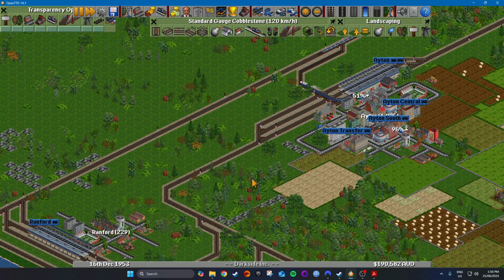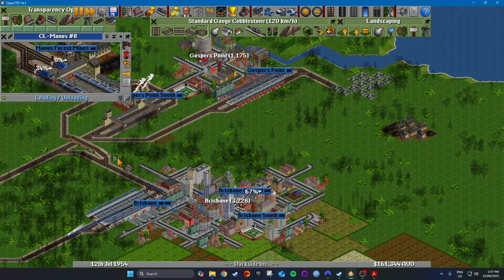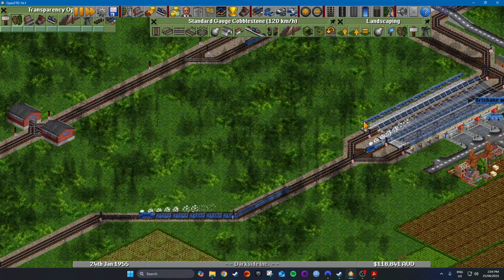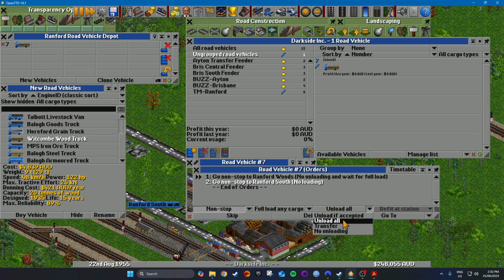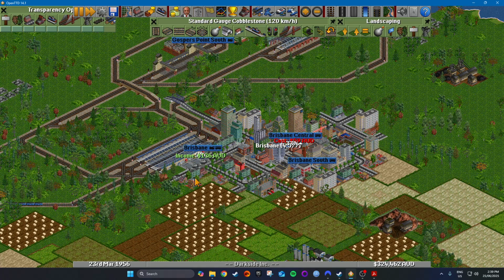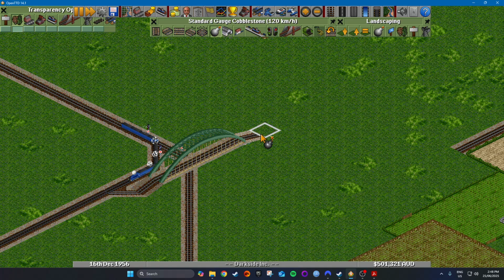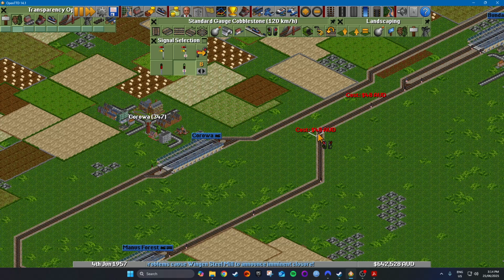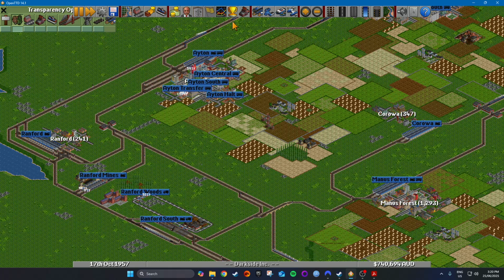Open TTD Realistic Challenge Episode 2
Challenge Overview
Placing down your HQ you can only build out from existing network. You cannot place stations at destination and build towards them, they must come from your existing network. Additionally you cannot build airports or seaports without existing connecting road or rail infrastructure. The cities road network can form part of your connection.

Rules
Start Date: 1950
Town/Industry #: Normal
Map Size: 256x256
Game Type: Vanilla (Cosmetic Mods Acceptable)
Year Length: Default
Farm land Cost: Small Advertising Campaign per square required
Build Airport Cost: Buy Exclusive Transport Rights
City Buildings: Cannot be removed
Train: Cannot change directions without dual engines
Train: Max turn is 90 degree's

Achievements                          Bronze            Silver                   Gold
Company Value                     $2,500,000    $5,000,000           $10,000,000
Bank Balance                         Pay off loans        $10,000,000   $25,000,000
Total Revenue (Yearly)         $1,200,000     $3,000,000   $6,000,000
Train Revenue (Yearly)         $480,000             $1,200,000   $2,400,000
Vehicles Revenue (Yearly)   $360,000             $900,000           $1,800,000
Aircraft Revenue (Yearly)     $240,000             $600,000           $1,200,000
Ships Revenue (Yearly)        $120,000             $300,000           $600,000
Town Size (Min 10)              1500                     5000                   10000
Time                                        50 Years             30 Years           20 Years